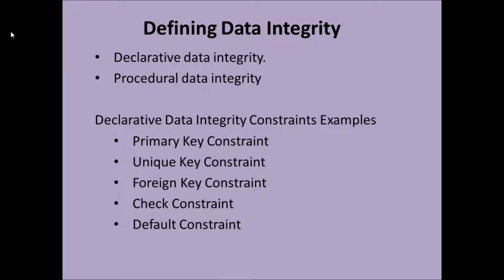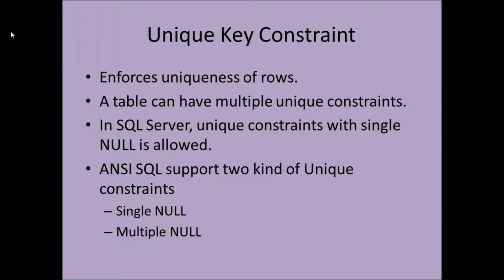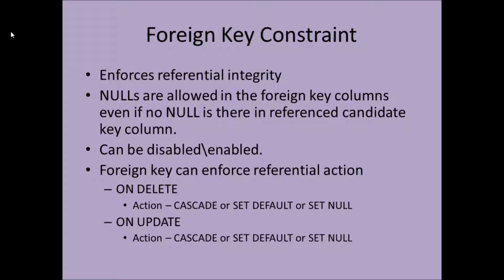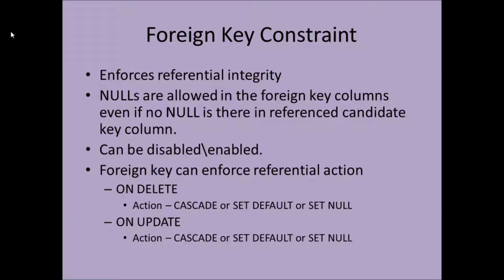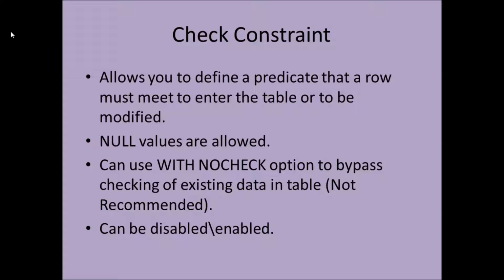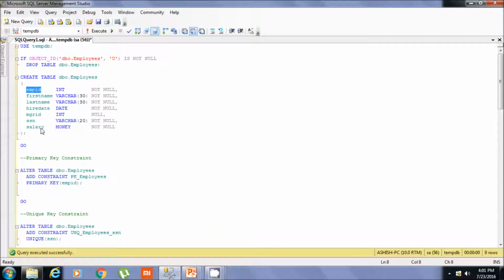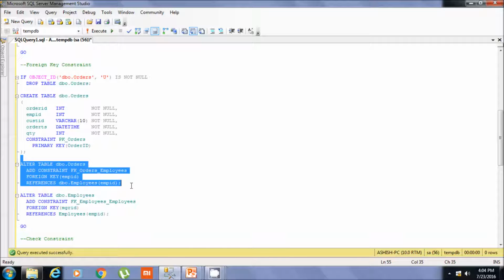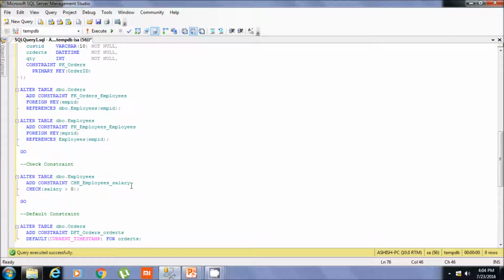Defining Data Integrity in SQL Server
This video explains how can we define data integrity constraints in SQL Server like Primary key, unique key, foreign key, check and default constraints